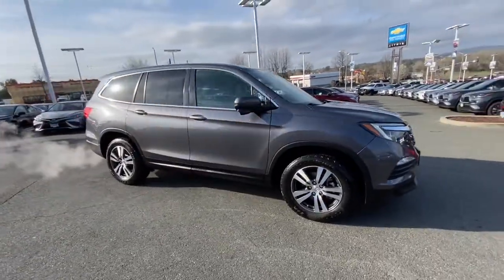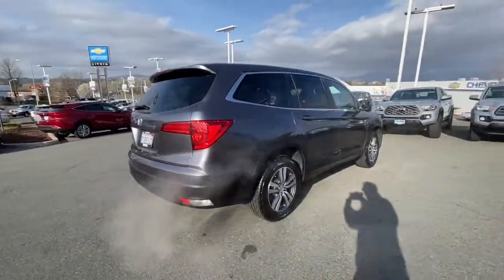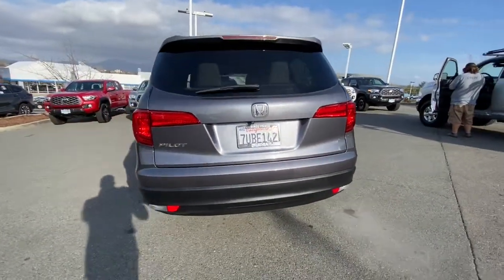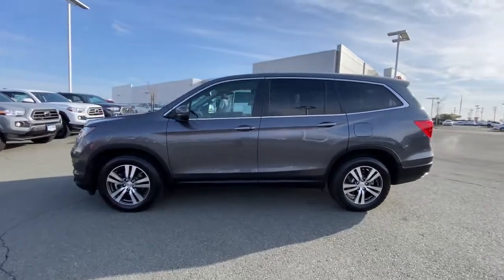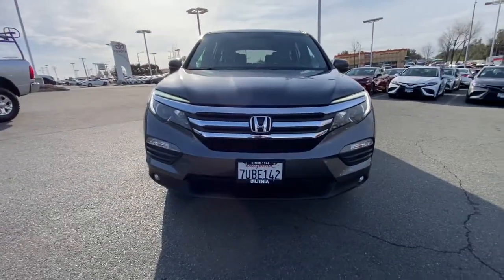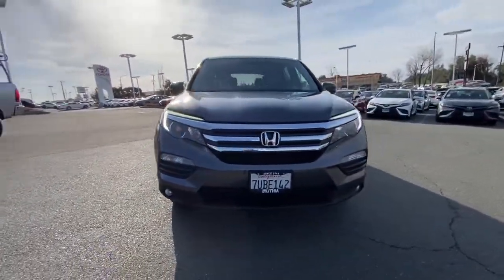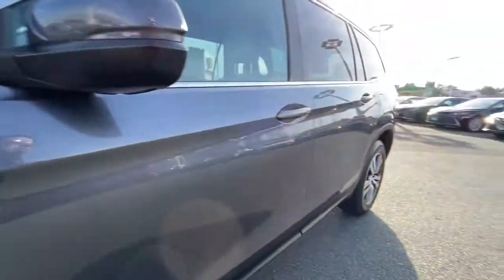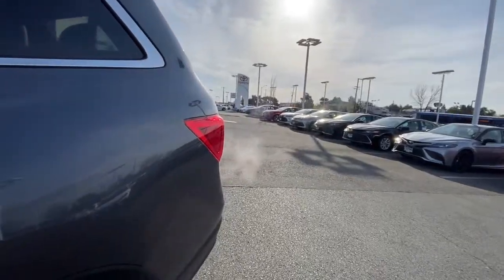2016 Honda Pilot Northern California, Redding, Sacramento, Red Bluff, Chico, CA GB047358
Modern Steel Metallic Used 2016 Honda Pilot available in Northern California at  Lithia Toyota of Redding. Servicing the Redding, Sacramento, Red Bluff, Chico, CA area.
2016 Honda Pilot 2WD 4dr EX-L w/Navi - Stock#: GB047358 - VIN#: 5FNYF5H77GB047358

250 E. Cypress Ave.

EX-L trim. REDUCED FROM $27000! FUEL EFFICIENT 27 MPG Hwy/19 MPG City! $3600 below Kelley Blue Book! CARFAX 1-Owner GREAT MILES 31613! Sunroof NAV Heated Leather Seats 3rd Row Seat Alloy Wheels Non-Smoker vehicle CLICK NOW! KEY FEATURES INCLUDE: Leather Seats Third Row Seat Navigation. Rear Spoiler MP3 Player Sunroof Aluminum Wheels Keyless Entry Privacy Glass Remote Trunk Release. Honda EX-L with Modern Steel Metallic exterior and Gray interior features a V6 Cylinder Engine with 280 HP at 6000 RPM*. VEHICLE REVIEWS: Edmunds.coms review says Despite being appreciably more spacious and functional inside than most competitors the Pilot is actually smaller and lighter than them as well. This relatively low weight combines with a stiffer structure to make the 2016 Honda Pilot feel impressively solid. . Great Gas Mileage: 27 MPG Hwy. A GREAT VALUE: Was $27000. This Pilot is priced $3600 below Kelley Blue Book. VISIT US TODAY: Our commitment to treating you in a neighborly fashion extends from our inventories and auto repair service to our no-frills easy-to-comprehend auto financing. This comes not only in the form of car loans and leasing service for drivers from Redding Chico Red Bluff and Shasta Lake but a tenacious spirit dedicated to getting the flexible terms you deserve. Please feel free to explore our entire site and see all of the products services and pre-buy car research we have to offer. Pricing analysis performed on 3/5/2021. Horsepower calculations based on trim engine configuration. Fuel economy calculations based on original manufacturer data for trim engine configuration. Please confirm the accuracy of the included equipment by calling us prior to purchase.